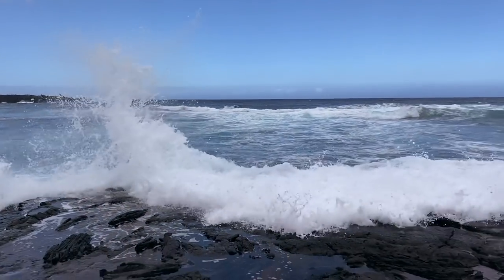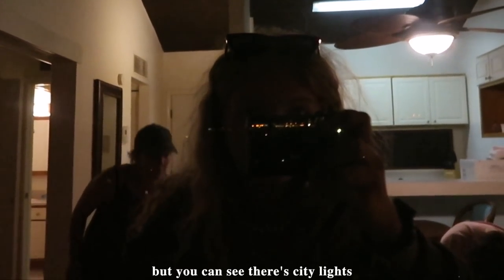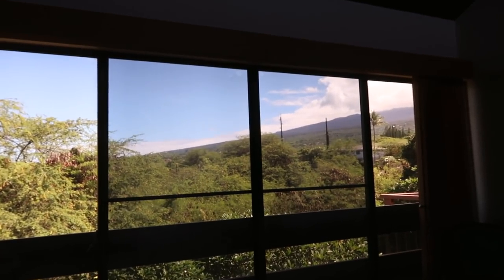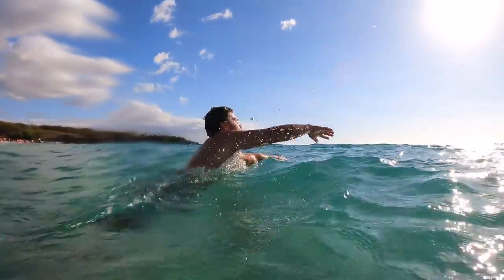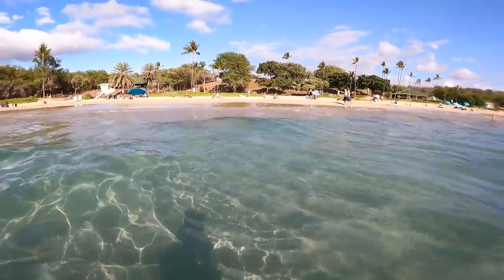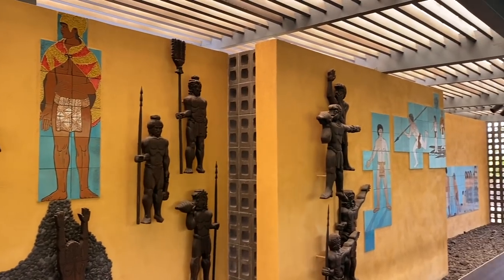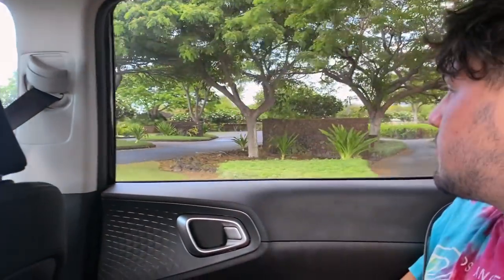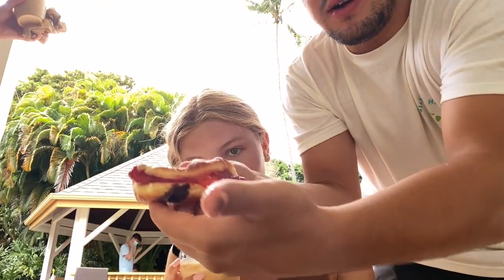a week on THE BIG ISLAND, HAWAII: sunset dinner, black sand beach, kua bay, sightseeing, & more!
hey guys!! this is a hawai'i travel vlog to the big island. we stayed in kailua-kona, saw many breathtaking beaches, including punalu'u black sand beach and kua bay, had a sunset dinner at the four seasons resort, saw sea turtles, and more! maui and oahu vlogs coming soon!! subscribe and turn on post notifications for more videos if you want! i upload every sunday!

✰ FAQ ✰
how old are you?
19!!

- katelyn

THANK YOU SO MUCH FOR 150K AHHH 😭 i'm so thankful and appreciate you all more than you know!! your support means so much to me!